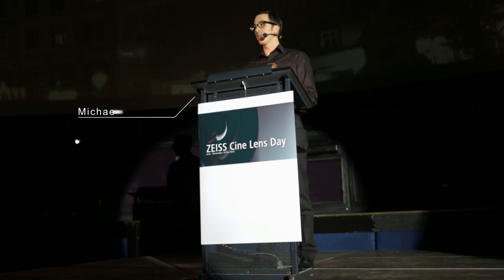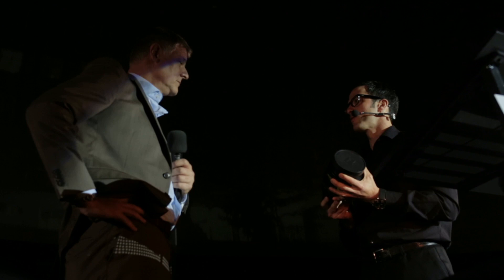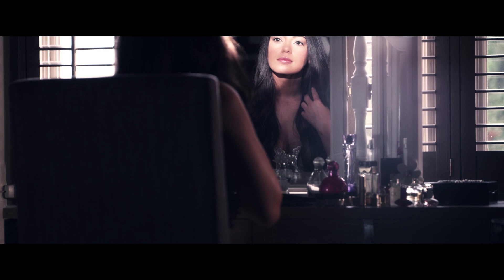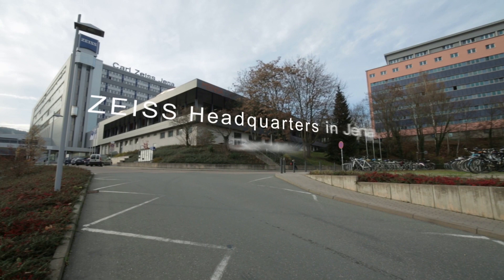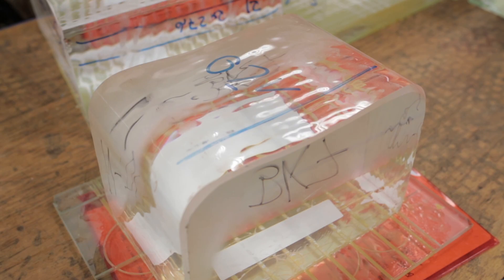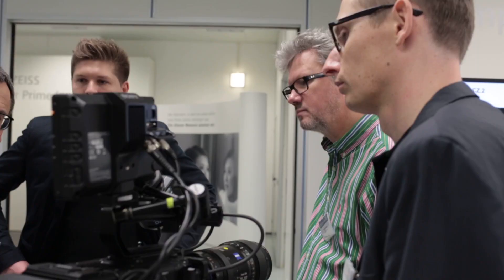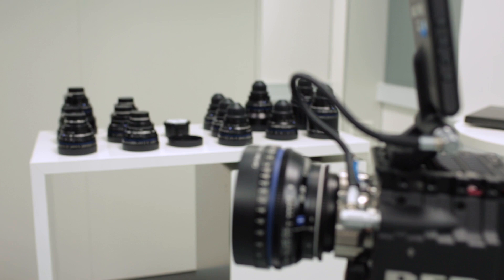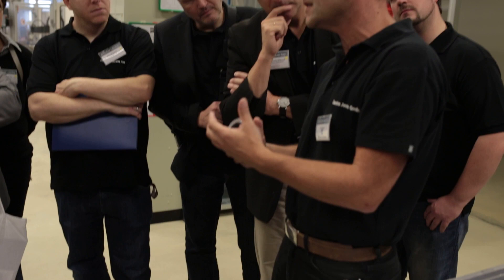Carl Zeiss Lenses - ZEISS Cine Lens Day 2013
Life of Pi, Argo, The King's Speech, Slumdog Millionaire, Lord of the Rings. Six Oscar-winning blockbusters that have written cinema history. Six blockbusters that are just an example for an impressive list of motion picture productions known worldwide for their stories and images, captured through ZEISS cine lenses. To celebrate the artworks created with our lenses and to honor the artists working with our lenses we are hosting the ZEISS Cine Lens Day once every two years at different locations. The ZEISS Cine Lens Day 2013 took place in Jena, Germany, the birthplace of modern optics and the town of foundry of the ZEISS company.

The ZEISS Cine Lens Day is a unique forum  for everybody involved with ZEISS cine lenses, from the user over rentals and dealers to the engineers and scientists and gives the invited guests the chance to take part in shaping the ZEISS lenses of the future. The participants got their hands on our latest and newest products, discussed with experts from all over the world, got an exclusive insight into the ZEISS manufacturing methods and enjoyed an entertaining evening dinner in the ZEISS Planetary in Jena -- the oldest Planetarium in the world equipped with cutting edge technology.